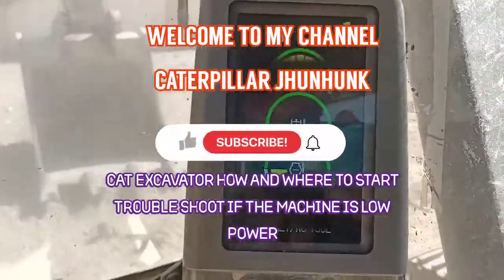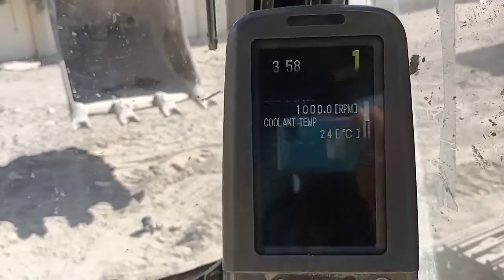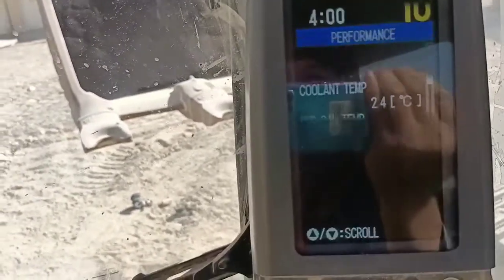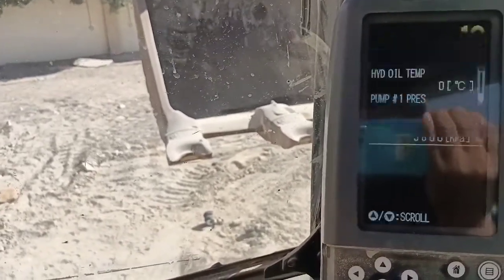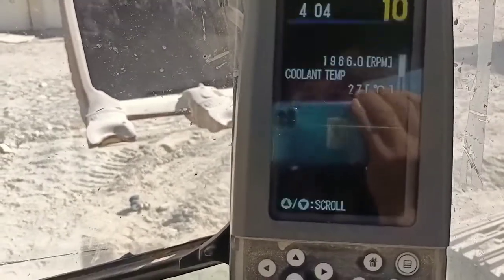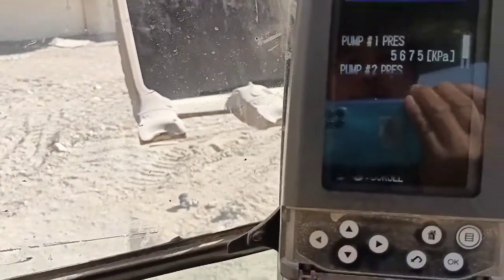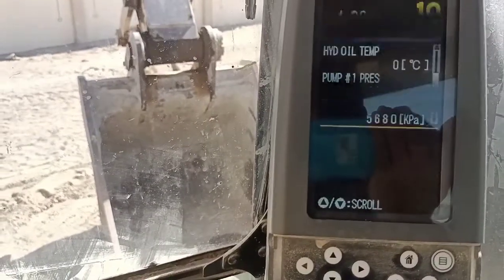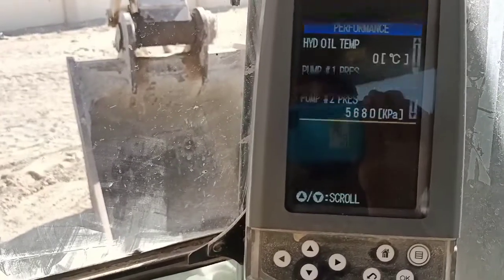SIMPLE TIPS ON HOW TO CHECK EXCAVATOR LOW POWER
showing inbthis video on how to know the low power in simple way before starting teounle shooting